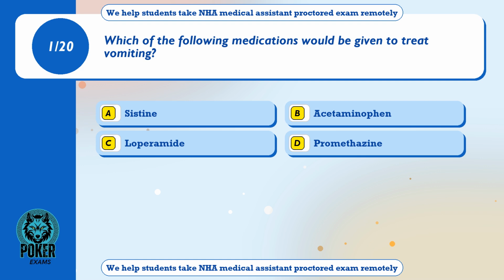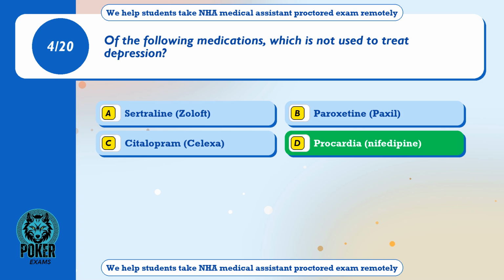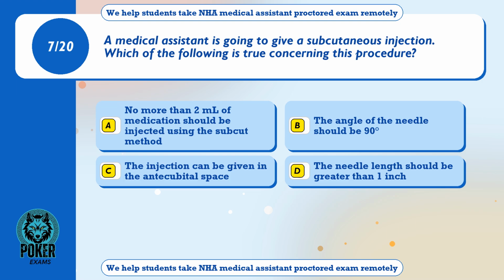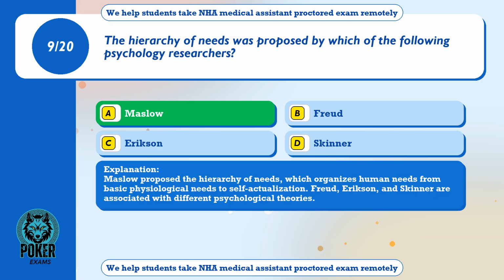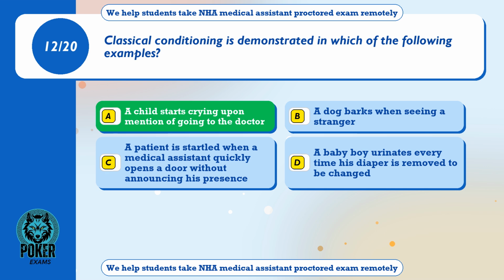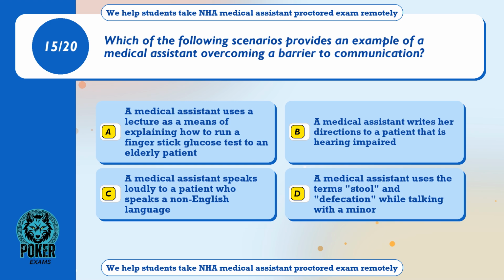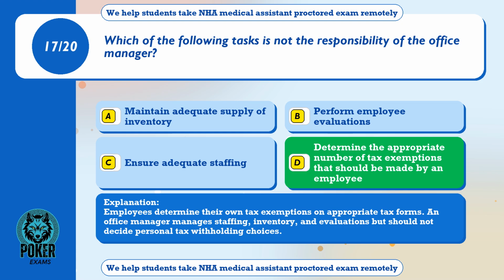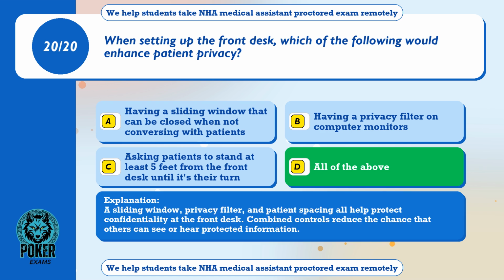NHA Medical Assistant Practice Test 2026 | 2 m0 Questions with Full Explanations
Are you taking an NHA Medical Assistant practice test and still unsure whether your scores are actually predicting real exam performance — or just reflecting familiarity with repeated questions? This video delivers a fully timed, rationale-driven practice test experience that mirrors the structure, difficulty, and clinical reasoning demands of the real CCMA exam.

The best strategy for the NHA Medical Assistant Exam is to treat every practice test session as a simulation, not a study tool. That distinction matters more than most candidates realize. When you sit down for an NHA CCMA practice test, the conditions should match exam day as closely as possible — timed, uninterrupted, no notes, and no pausing to look up answers mid-question. The CCMA is a 180-question exam spanning Clinical Patient Care, Administrative Procedures, and Medical Law and Ethics, and your ability to sustain clinical reasoning across the full duration is a skill that only develops through repeated simulation under realistic conditions. Candidates who complete multiple full-length NHA Medical Assistant practice test sessions before their exam date consistently perform with greater accuracy and significantly lower test-day anxiety than those who rely on untimed review alone.

NHA CCMA practice questions are constructed to reward clinical reasoning over memorization, and this practice test reflects that design. Every question stem is written around a realistic patient scenario, and the answer choices are intentionally close — requiring you to distinguish between what is clinically correct and what is merely plausible. Qualifiers such as "the medical assistant should first," "which response is most appropriate," and "the priority action is" appear throughout and must be identified before evaluating choices. This is the interpretive skill that separates candidates who pass the NHA Medical Assistant Exam on their first try from those who feel prepared but lose points to misread stems. Your NHA Medical Assistant test prep must include deliberate qualifier training — not just content review.

How to pass the NHA Medical Assistant Exam on your first try is directly connected to what you do in the 30 minutes after each practice test ends. Score analysis is where real preparation happens. Divide your missed questions into three categories: content gaps, reasoning errors, and misread stems. Each category requires a different correction strategy. Content gaps go back to your NHA Medical Assistant study guide 2026 for targeted review. Reasoning errors require rationale study — working through NHA Medical Assistant questions and answers with full clinical explanation. Misread stems require stem dissection practice, returning to NHA CCMA free practice questions and slowing down at every qualifier. This three-category error analysis is the most efficient NHA Medical Assistant exam review method available.

Use this practice test as a weekly progress benchmark. Take it at the same time of day you are scheduled to sit your actual exam, in the same physical conditions, and score it immediately afterward. Then conduct your three-category error analysis before your next study session. For retention between tests, apply spaced repetition to your flagged weak areas every three days, use active recall before every answer reveal during review, and maintain a written rationale log.

We also provide personalized coaching, a NHA Medical Assistant study guide 2026, and targeted NHA Medical Assistant test prep resources for students who need more structured support. Our full question banks are organized by domain and difficulty tier, our timed practice exams include detailed rationale breakdowns for every item, and our coaching sessions.

✅ Your NHA Medical Assistant Study Checklist
• Take this NHA Medical Assistant practice test under fully timed, exam-day conditions
• Score immediately and categorize errors into content, reasoning, and stem-reading gaps
• Return to your NHA Medical Assistant study guide 2026 for every identified content gap
• Review all NHA Medical Assistant questions and answers using complete rationale analysis
• Practice qualifier identification daily using NHA CCMA free practice questions
• Complete at least three full NHA CCMA practice test sessions before your exam date
• Run each timed NHA Medical Assistant test prep session at your scheduled exam time
• Confirm the NHA Medical Assistant passing score and all exam day reporting requirements
• Conduct a final NHA Medical Assistant exam review the evening before — structured and calm

Save this video to your study playlist and share it with one peer also preparing for the NHA CCMA — practice test accountability produces measurably better outcomes.